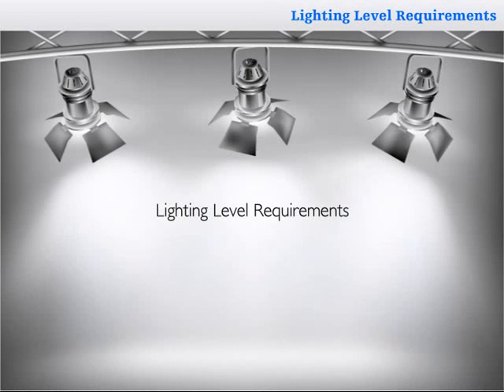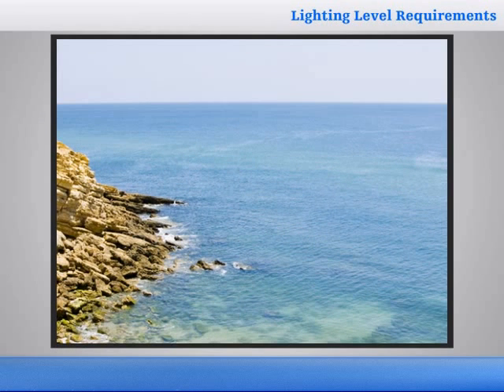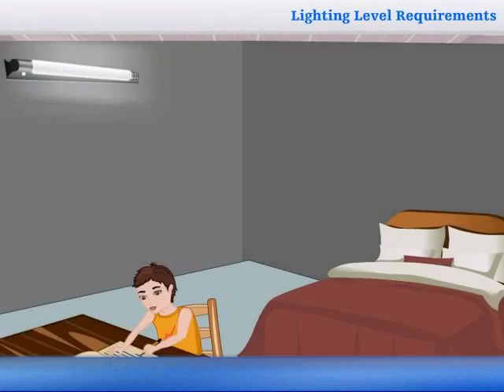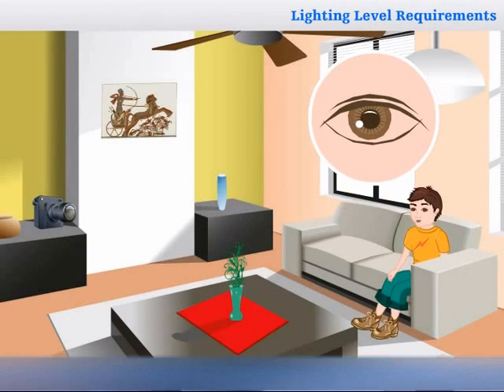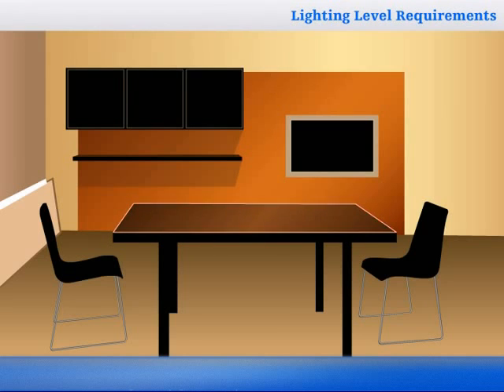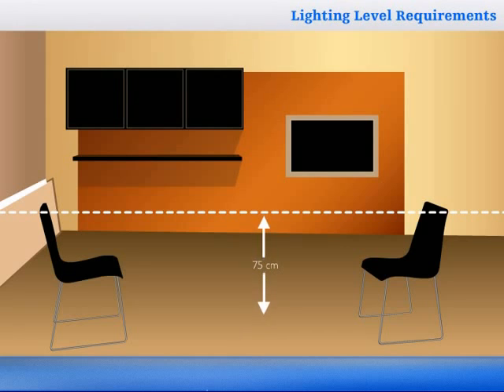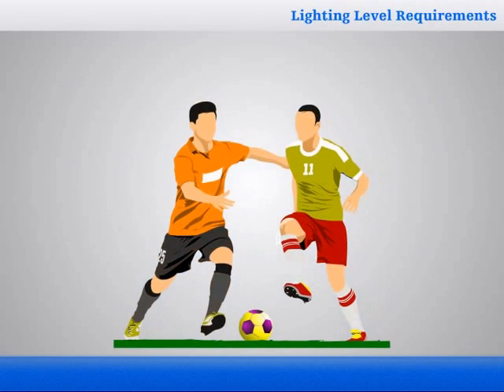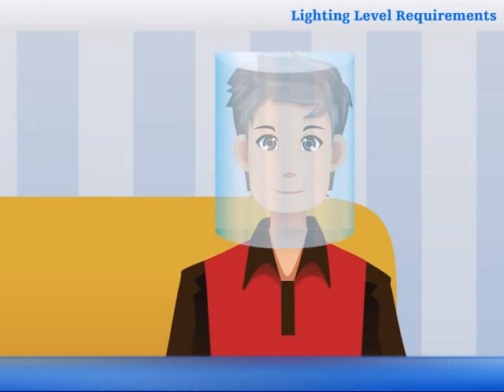Lighting Level requirements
Watch the video and learn more about the different requirements for lighting level.